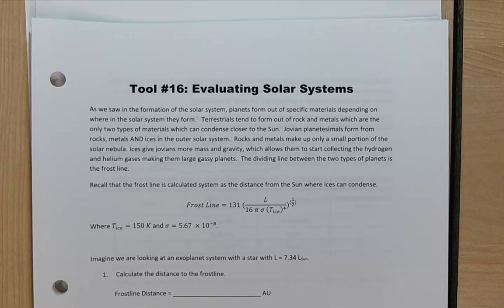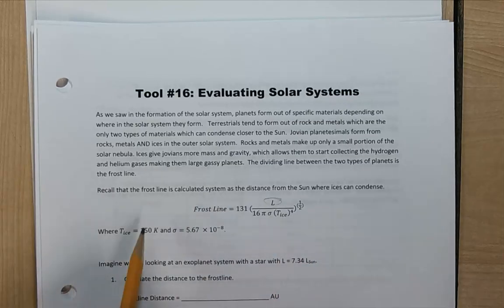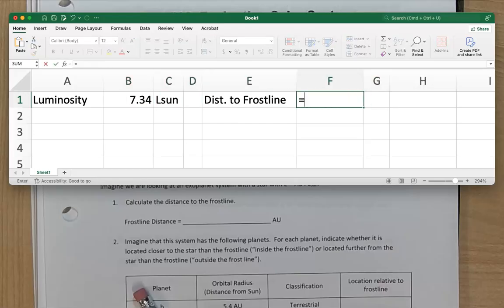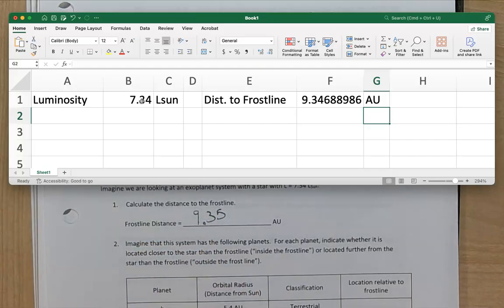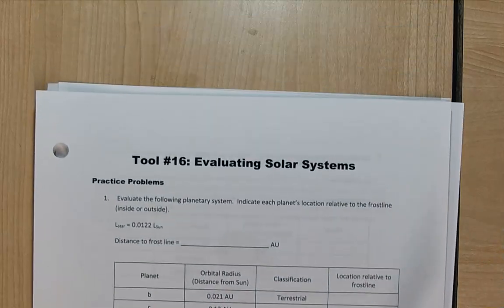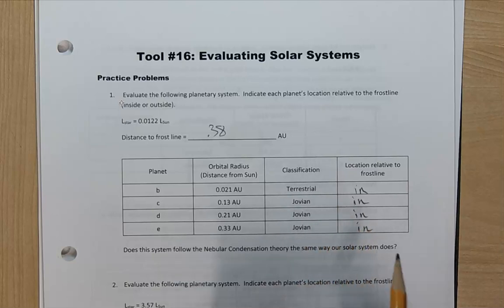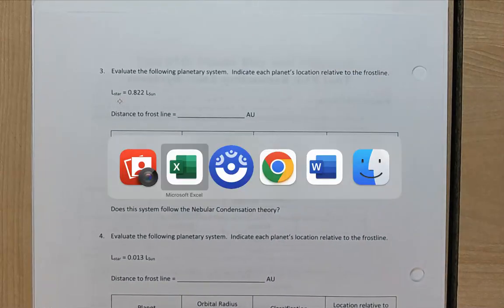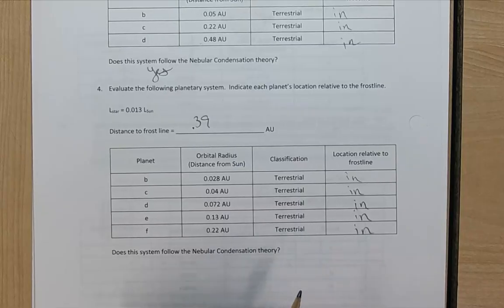Tool #16 - Evaluation Solar Systems (AST111)